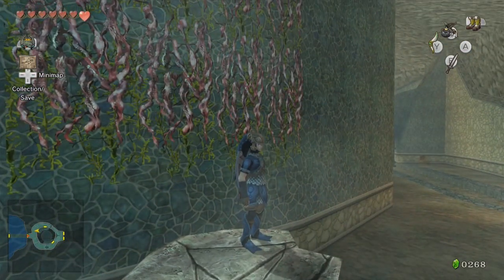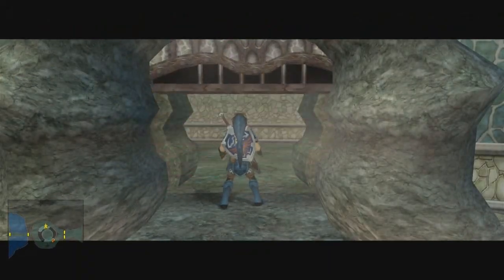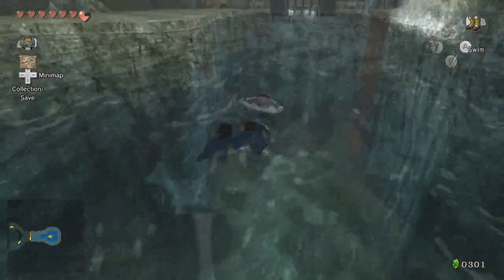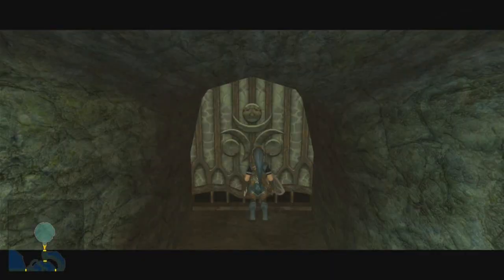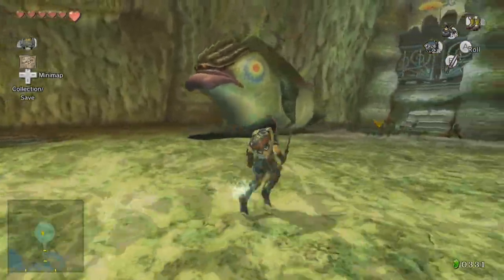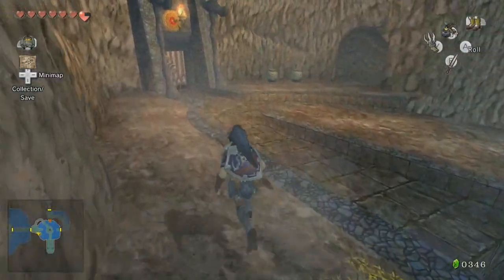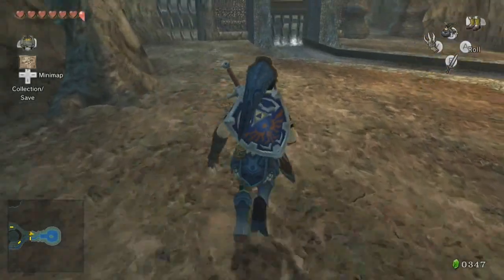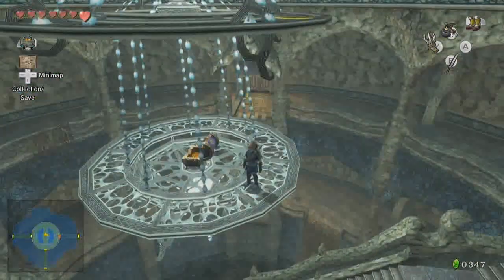The Legend of Zelda: Twilight Princess HD (Blind) - Part 32 "The Clawshot"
Time to obtain one of the staple weapons in any Zelda game since a Link to the Past!

Google+: Oh wait nobody uses that.